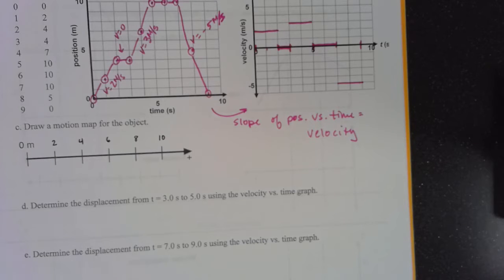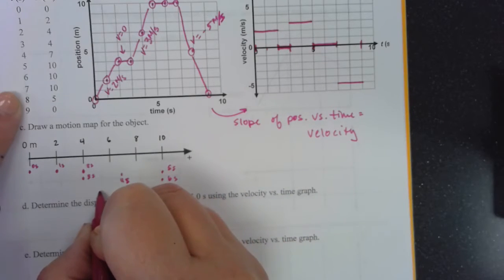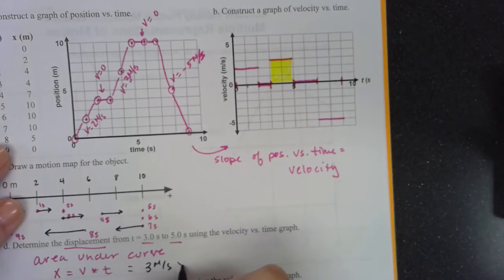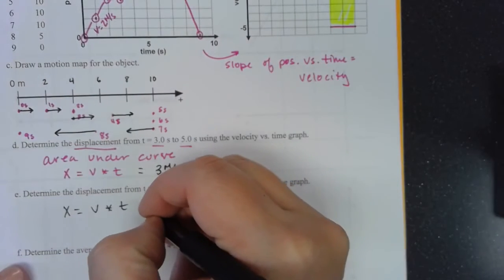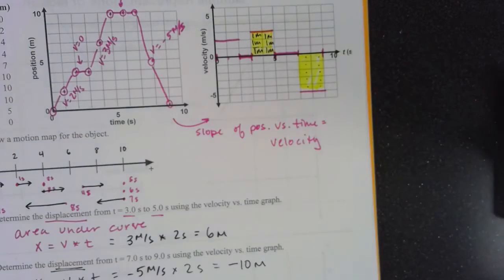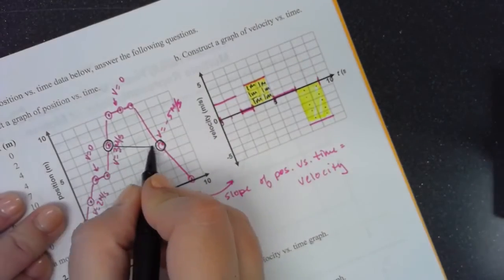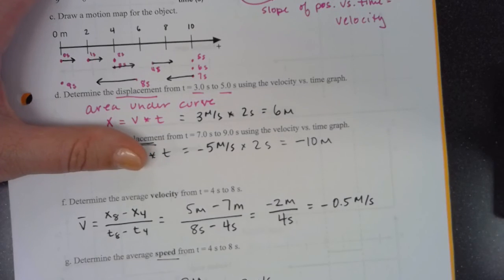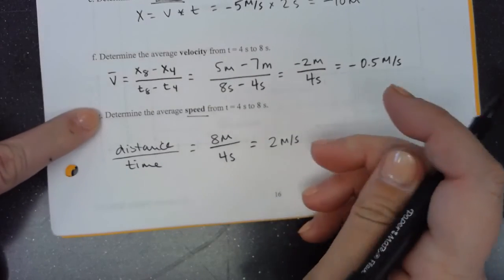Physics Unit 2 Worksheet 4 #2